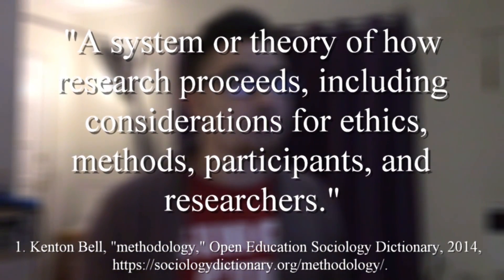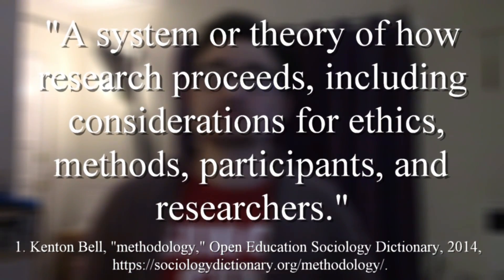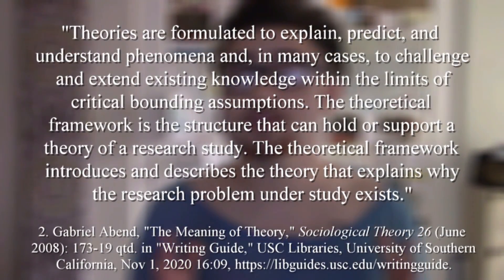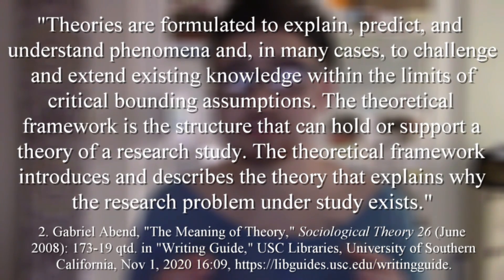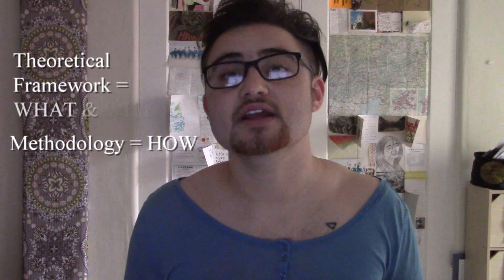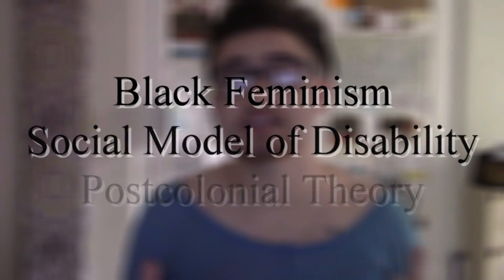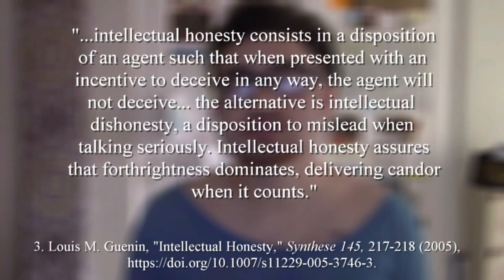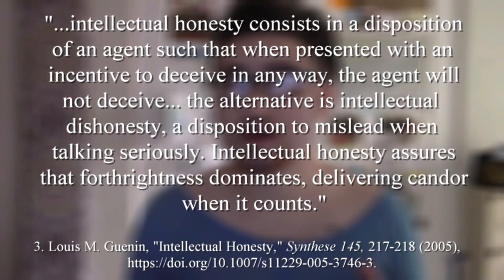Historical Notes: Methodology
Welcome to my new series on music history and cultural studies, "Historical Notes!" Our topic for today is methodology, what that means, and what my plans for this series are.

Bibliography:

Bell, Kenton, ed. 2014. “methodology.” In Open Education Sociology Dictionary. Accessed January 4, 2021.

Guenin, Louis M., 2005. “Intellectual Honesty.” In Synthese 145, 177–232.

University of Southern California, 2020. “Writing Guide.” USC Libraries. Accessed January 4, 2021.